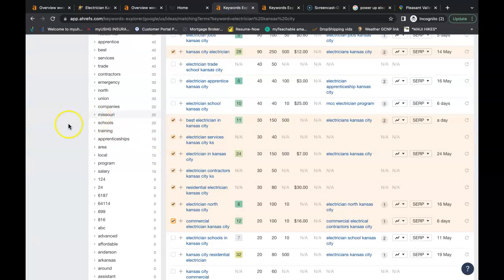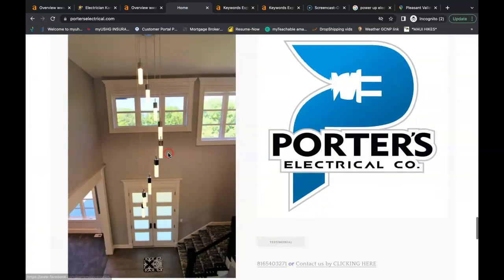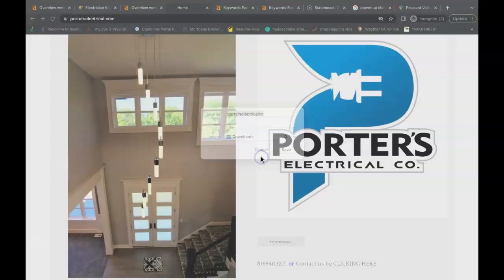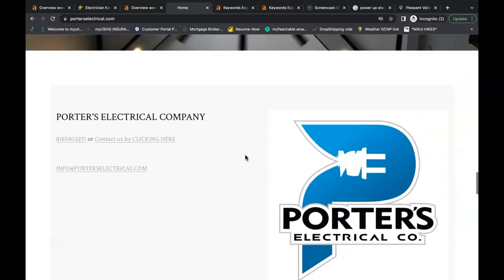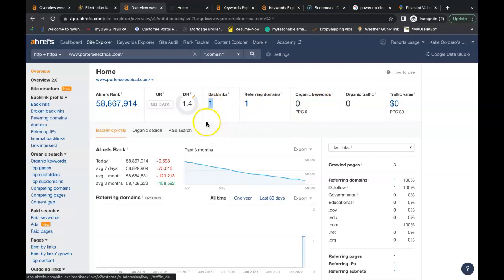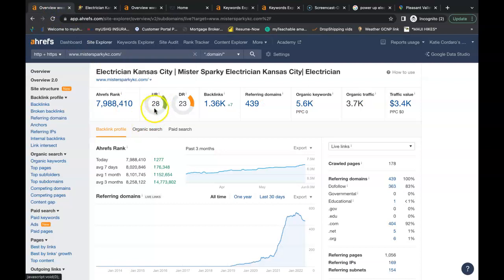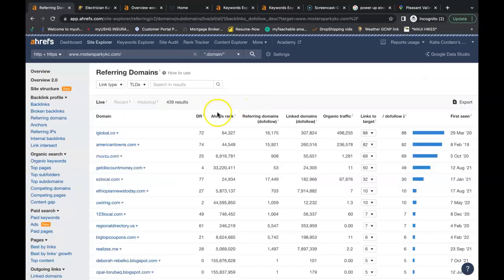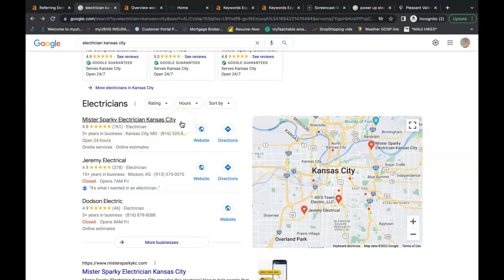Porter's Electrical Co, Electrician Kansas City Mo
Millsap Digital Marketing showing Porter's Electrical Co how to rank for Electrician Kansas City Mo!